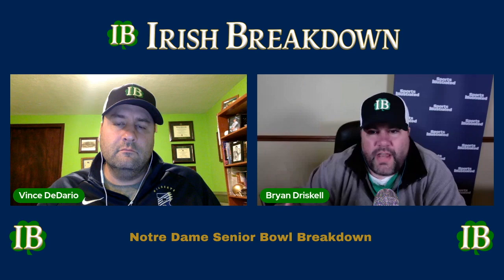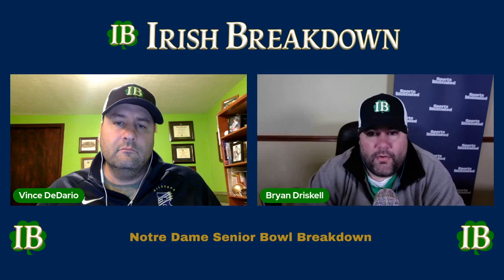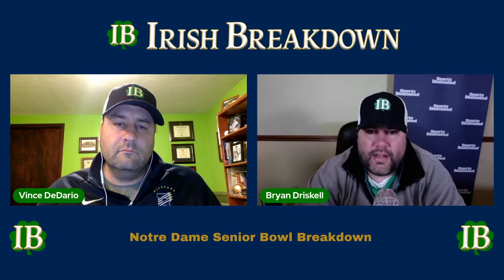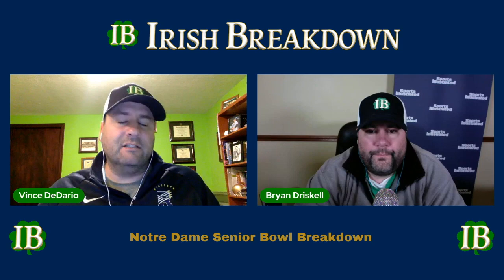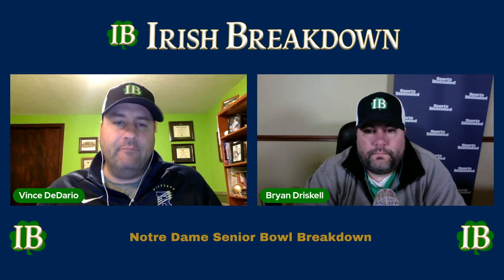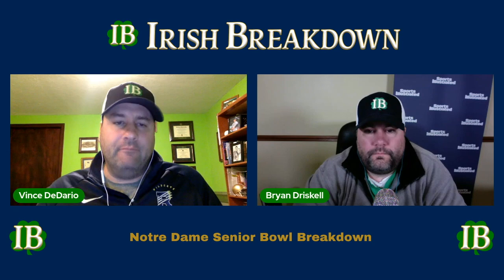Notre Dame Senior Bowl Breakdown: Daelin Hayes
Defensive end Daelin Hayes was one of several former Notre Dame players to play in the 2021 Reese's Senior Bowl. The Irish Breakdown staff analyzes how Hayes performed in practice, how he played in the game and whether or not he raised his 2021 NFL Draft stock.

Stay locked into Irish Breakdown for all the latest news and analysis about Notre Dame